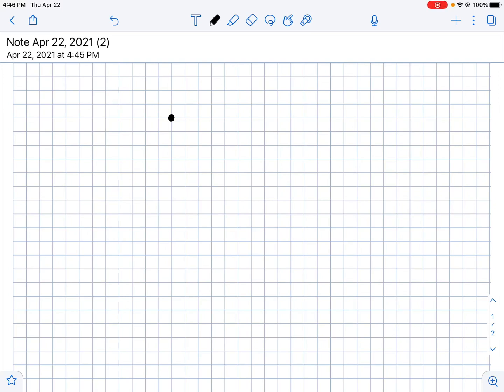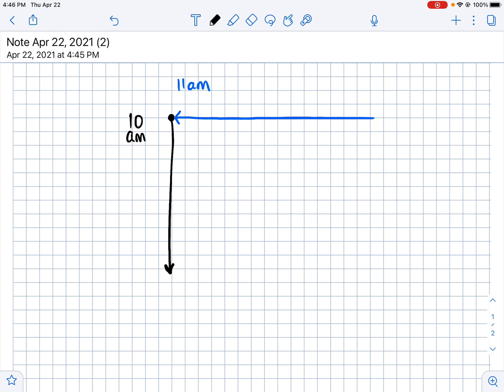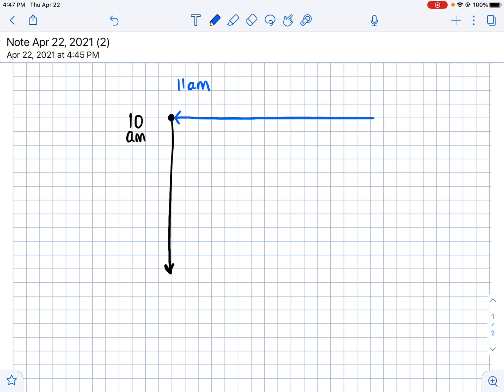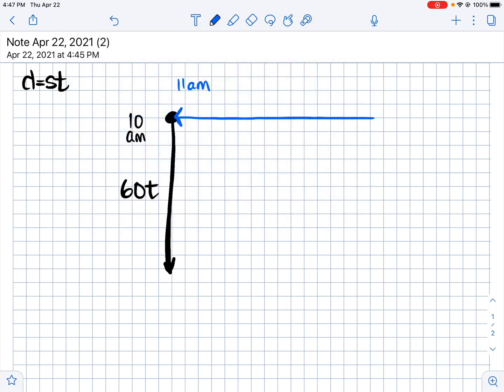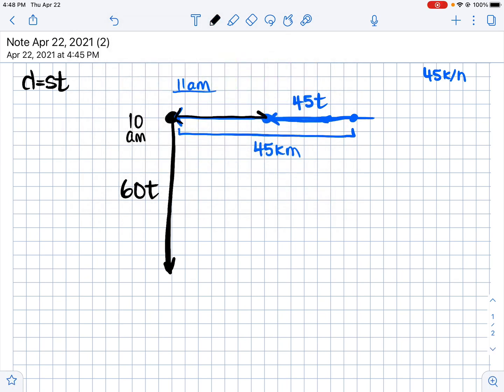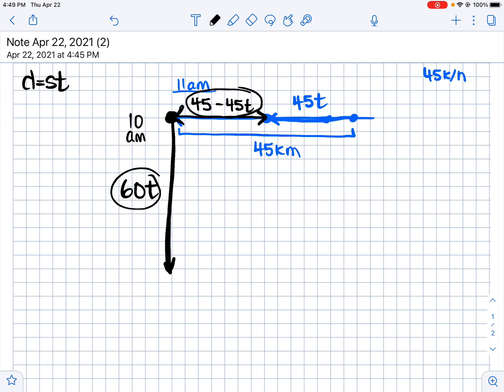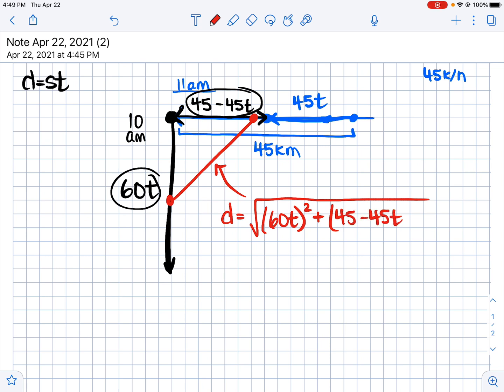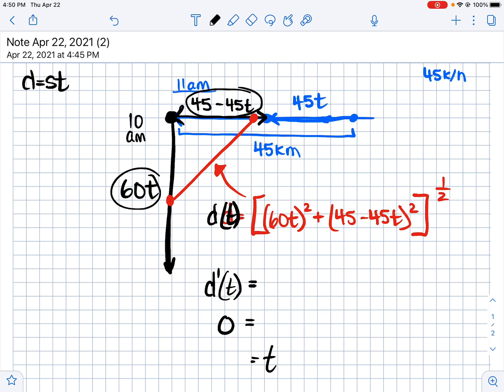Optimization question 13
An explanation of question 13 from B2.1